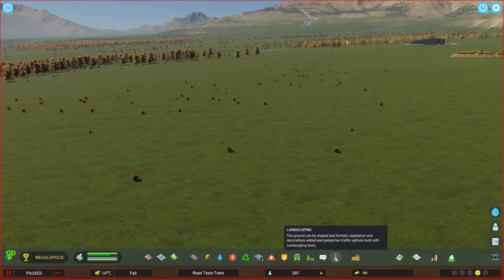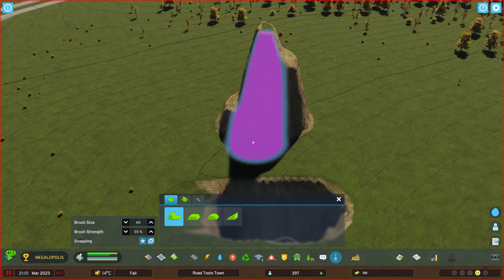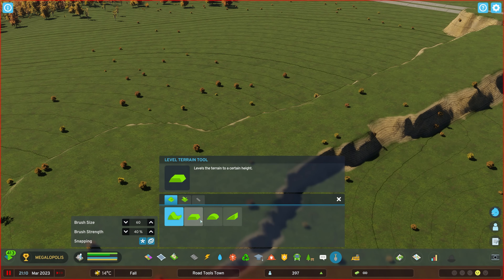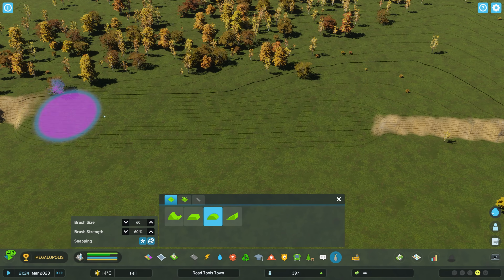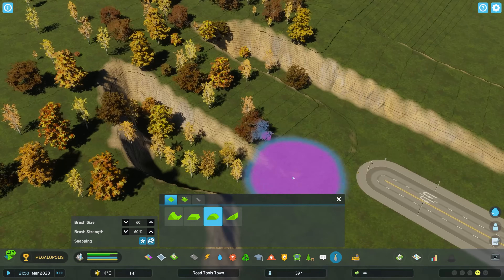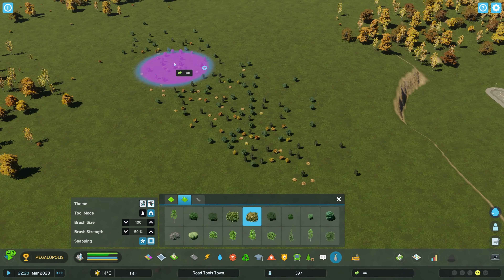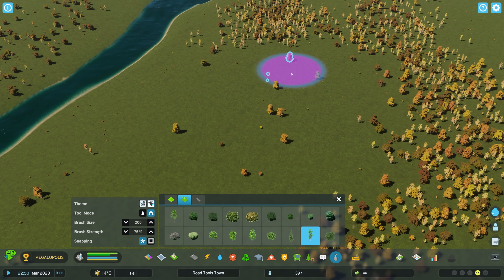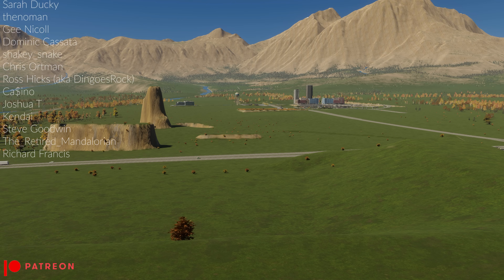How To Use NEW Landscaping Tools In Cities 2 | Basics Tutorial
A basic tutorial on how to use the terraforming tools in Cities Skylines including terrain tools and the new tree brush function that lets you delete all trees at once.

**MY MACHINE**
Display: Lenovo L24Q-30 LED 23.8" 2560 x 1440 QHD
Motherboard: ASUS PRIME B550-PLUS
Processor: AMD Ryzen 7 5800X
RAM: 64GB DDR4 (3200MHz)
GPU: NVIDIA GeForce RTX 3070
Microphone: Blue Yeti
Recording: OBS Studio
Editing: Adobe Premiere & Photoshop